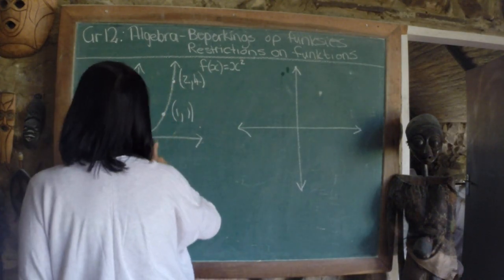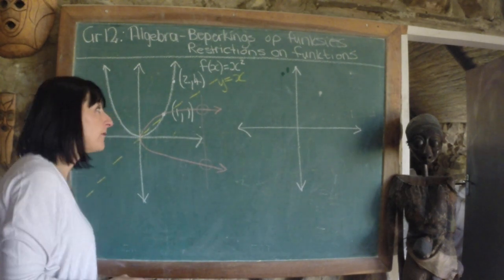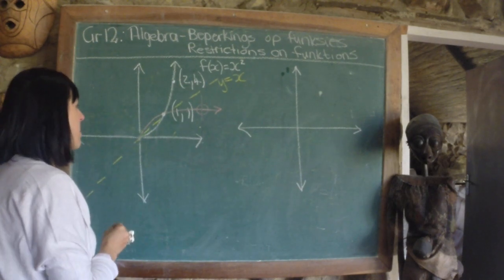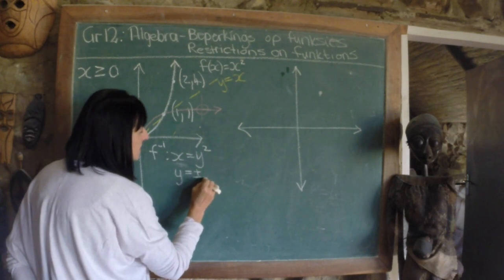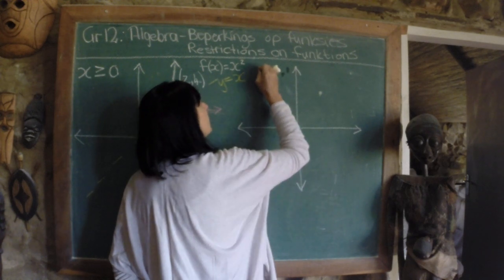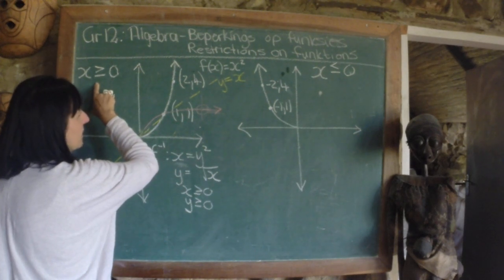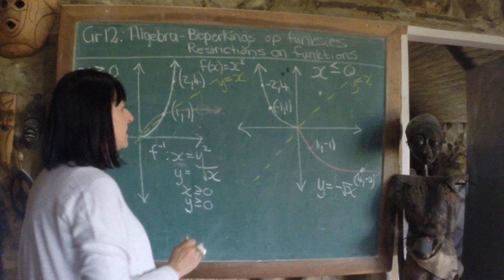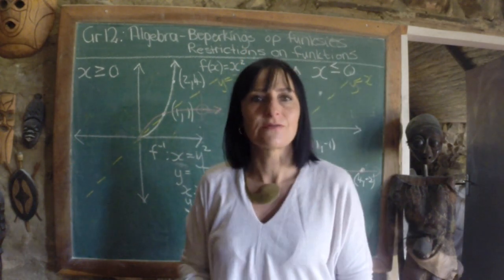Gr 12 Algebra Beperkings Funksies Deel 1 Restrictions Functions Part 1